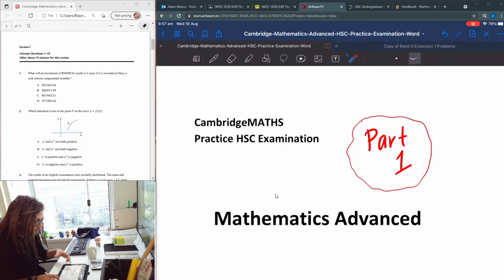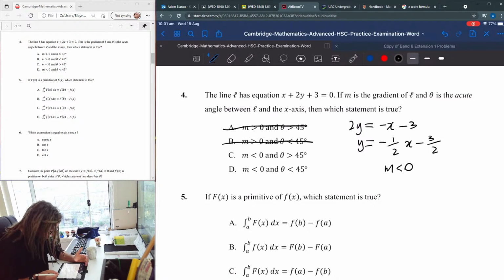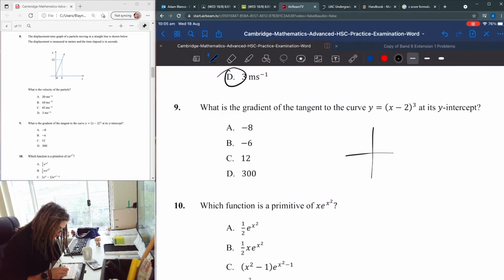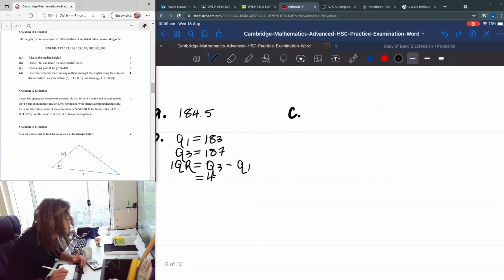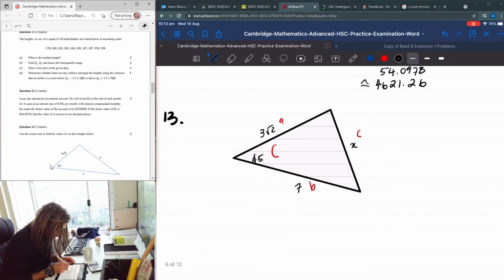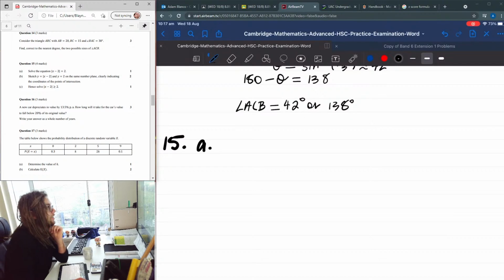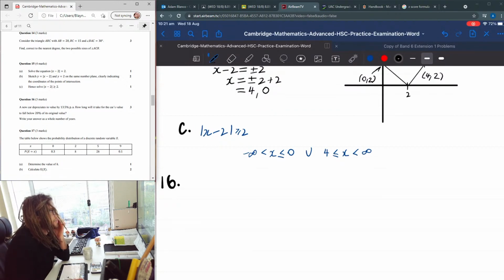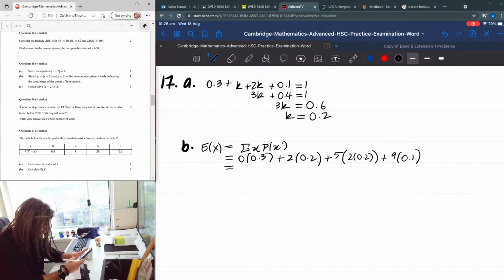Going Through... Cambridge 2020 ADV Paper (Part One)